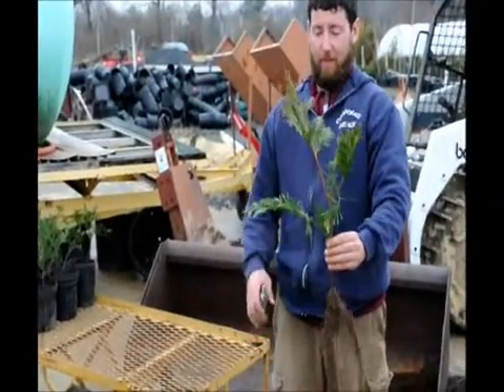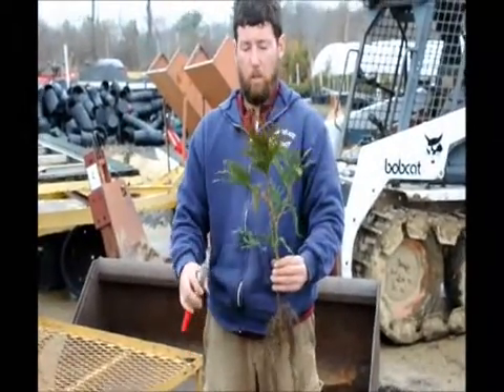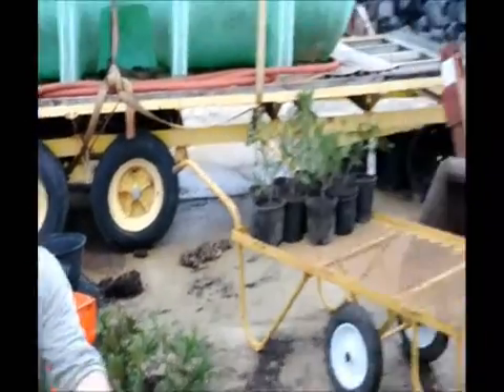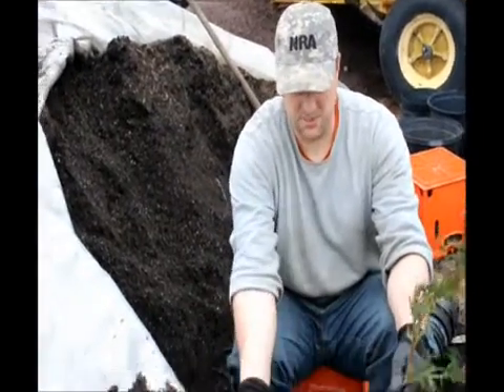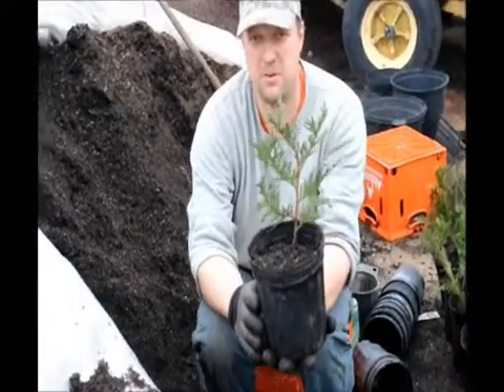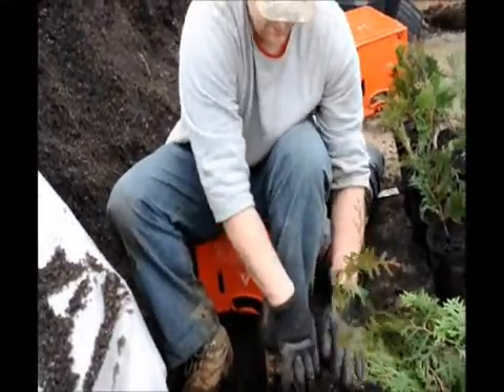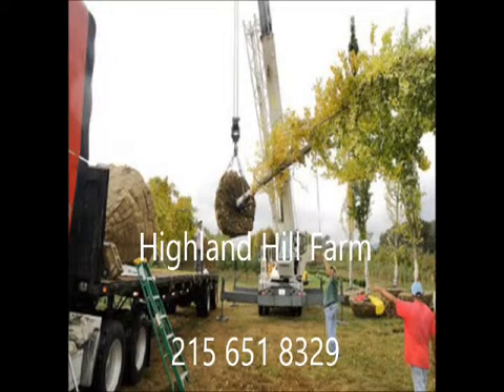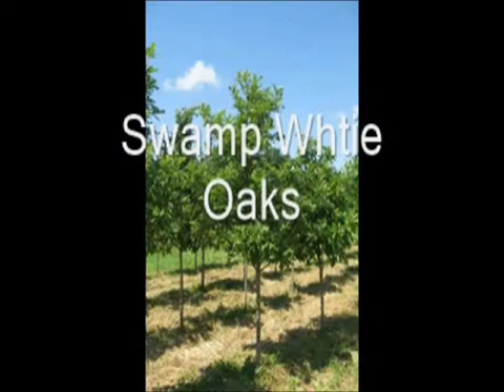Small Green Giants being Potted